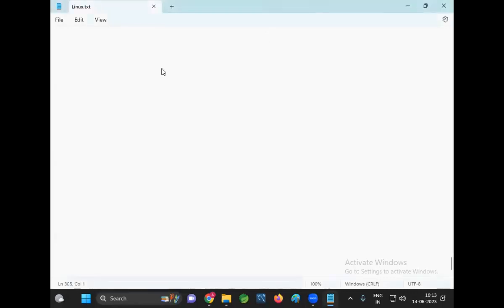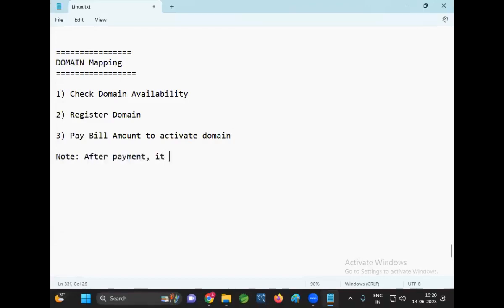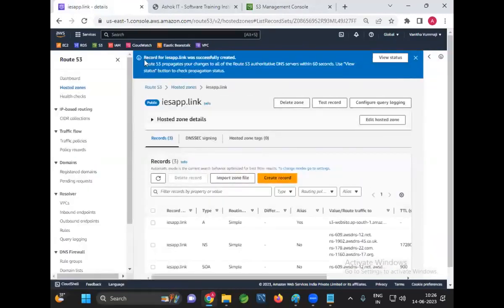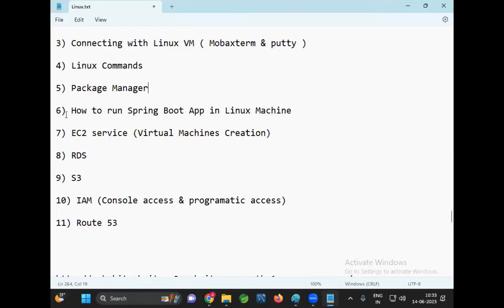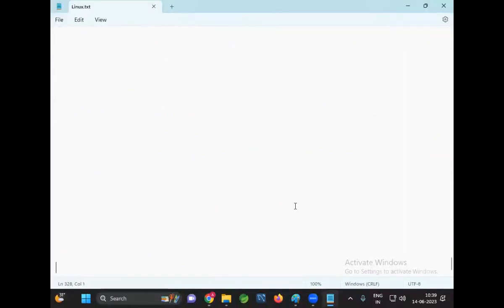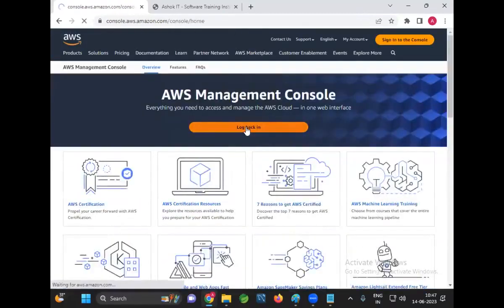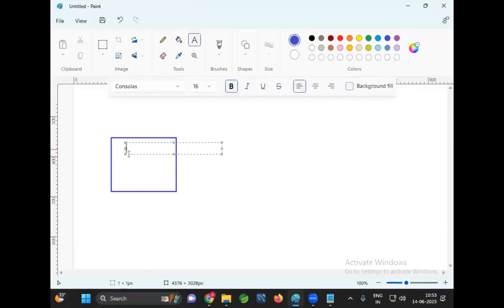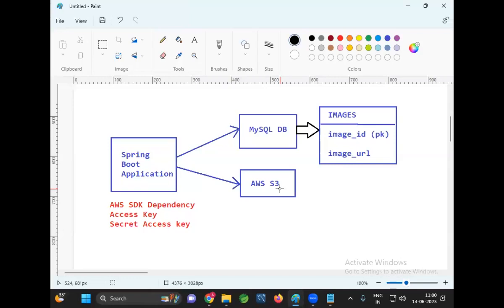Day 62 23 JRTP 14 June 23 Ashok IT